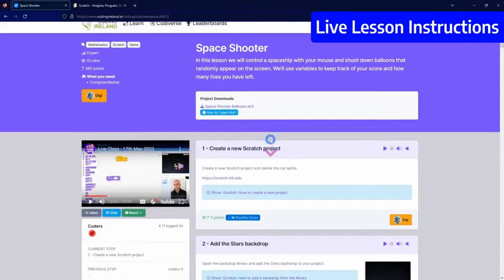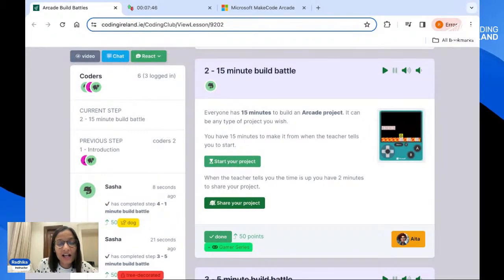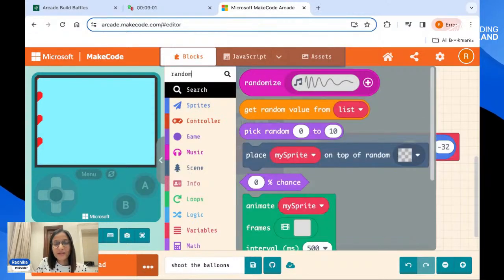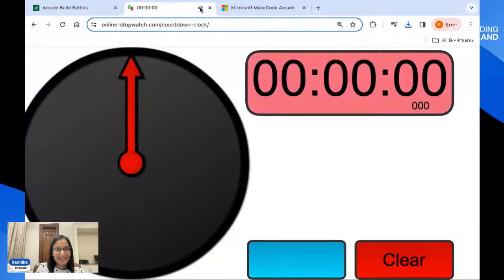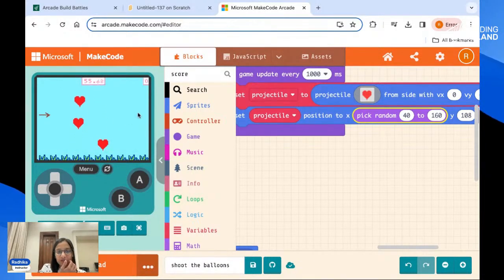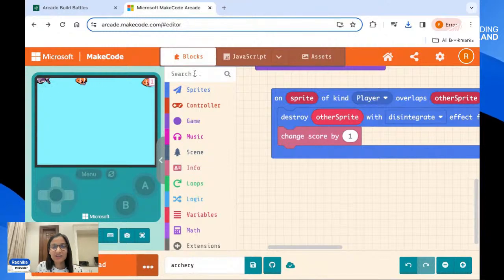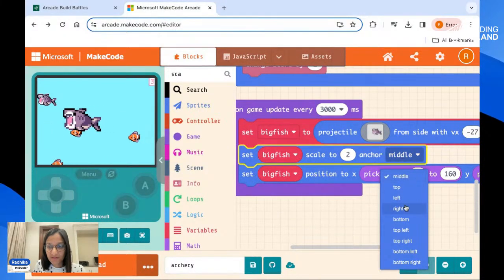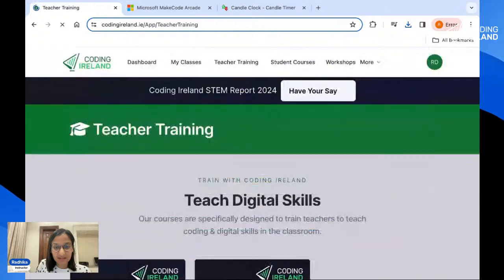Live Lesson - 13th March 2024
Gear up for 'Arcade Build Battles', a thrilling coding showdown where students engage in friendly competition, tackling diverse challenges to see who can create the most innovative and fun projects using Arcade!